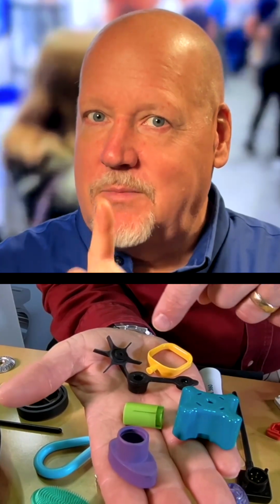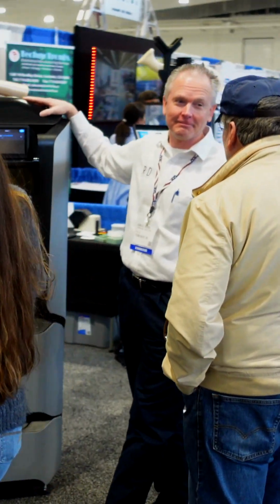Contract Manufacturing Show at Arlington TX Expo Center- March 1&2 2023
MEET HUNDREDS OF NEW SUPPLIERS at the Arlington Expo Center
Arlington, TX
FREE ADMISSION -

Visit the largest contract manufacturing show in the region this year.

FIND new suppliers, SEE new technologies and SOLVE your manufacturing problems.

The Design-2-Part Show is the most efficient place to meet hundreds of high-quality American suppliers of custom parts, stock parts, and manufacturing services. From design and prototypes to production, finishing, and assemblies — get the instant answers you need at this show.

Shorten Supply Chain
Discover New Materials
Improve Quality
See New Technology
Reduce Costs
Accelerate Delivery
Get Tighter Tolerances
Find Second Sources

From over 300 service categories represented at this show including 3D printers and prototypers, casting specialists, electronics and assemblies pros, plastic manufacturers, rubber experts, machining and grinding shops, fabricator professionals, the authorities on forming, and so many more! Don't miss out on your manufacturing match.

From design ideas, to custom and stock parts, thru final assembly, you will find the instant answers you need at this show. Manufacturers nationwide rely on Design-2-Part Shows as the most efficient place to meet high-quality, reliable American job shops and contract manufacturers.

Designed for busy engineers & purchasing personnel
Finding trustworthy contract manufacturers who can provide flexible, cost-effective solutions, and scale up with growing organizations is critical. There is no better way to identify new outsourcing partners than spending even one half-day at this show.

See the latest in Metal Stampings, Metal Fabrications, Plastic Injection Molding, CNC Machining, CNC Milling, CNC Turning, Electronics, Castings, and so much more!